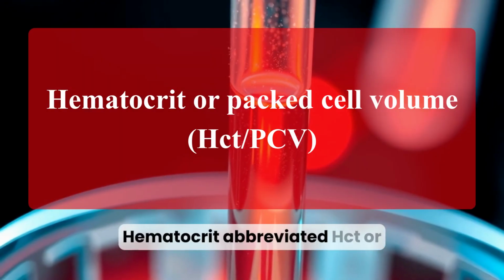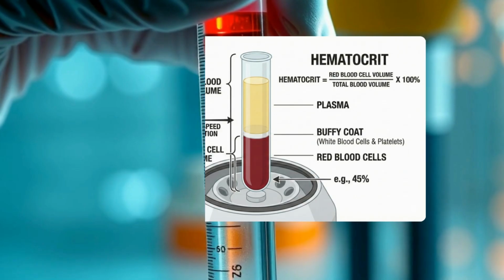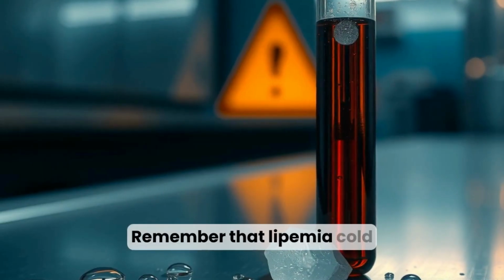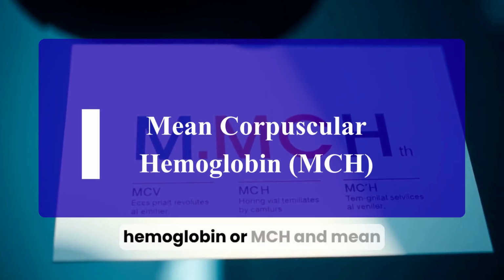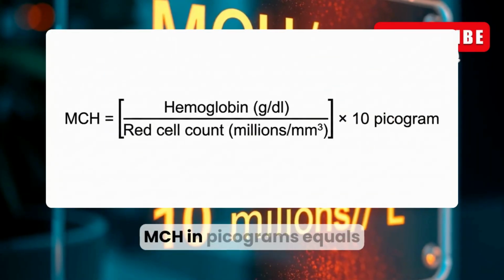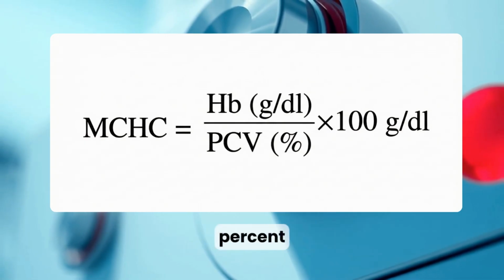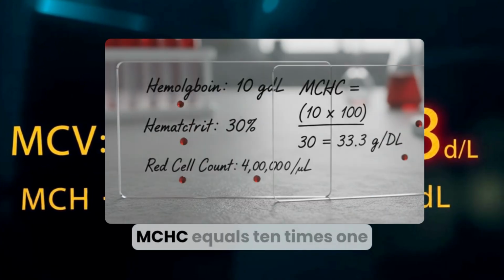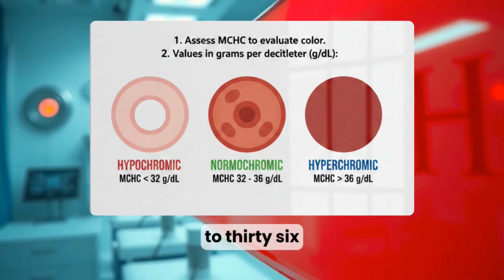Hematocrit (PCV) Explained | Red Cell Indices & Classification of Anemia | ParamedIQ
In this video on ParamedIQ, we explore Hematocrit (Packed Cell Volume – PCV), one of the most essential investigations in hematology.

Hematocrit gives us a direct measure of the proportion of blood occupied by red blood cells and plays a central role in diagnosing anemia and polycythemia. We also connect hematocrit with red cell indices and the clinical classification of anemia for a complete understanding.

🔬 In This Video, You’ll Learn:

• Definition and importance of hematocrit (PCV)
• Microhematocrit method – step-by-step procedure
• Automated hematocrit estimation
• Normal hematocrit values in males and females
• Interpretation of increased and decreased values
• Calculation and significance of red cell indices:
– Mean Corpuscular Volume (MCV)
– Mean Corpuscular Hemoglobin (MCH)
– Mean Corpuscular Hemoglobin Concentration (MCHC)
• Morphological classification of anemia
• Kinetic classification of anemia
• Clinical relevance in patient diagnosis

This video is ideal for:

MLT students

BSc Medical Laboratory Technology learners

Paramedical students

Nursing students

Healthcare professionals

Hematology practical and theory exam preparation

Understanding hematocrit and red cell indices forms the backbone of anemia diagnosis and laboratory interpretation. Every value in a lab report tells a clinical story — and this video helps you read it correctly.

Smarter diagnostics. Accurate interpretation. Better patient care.